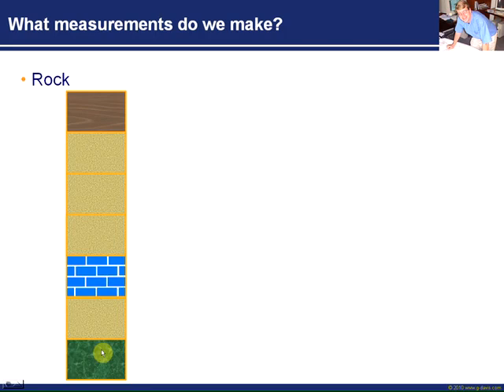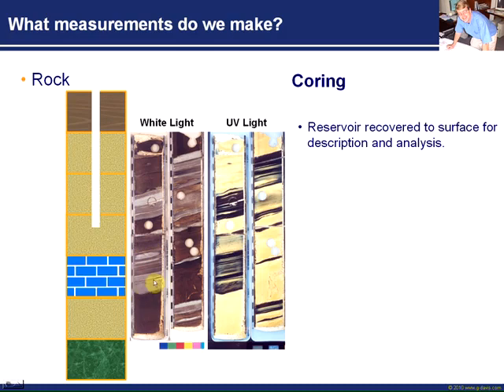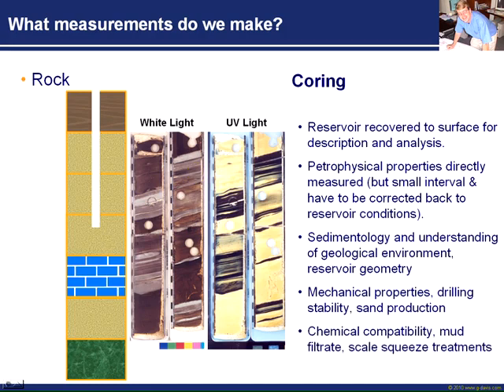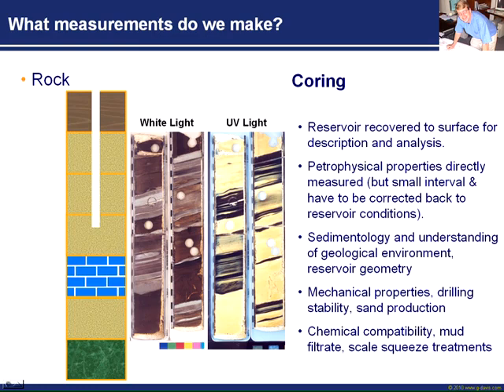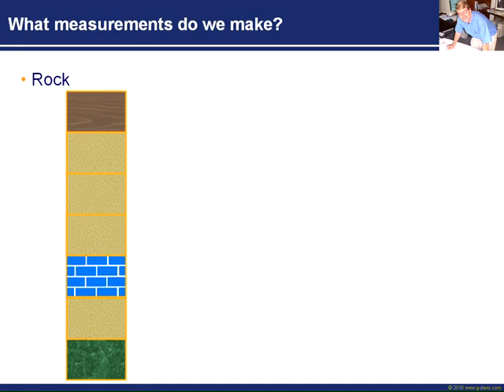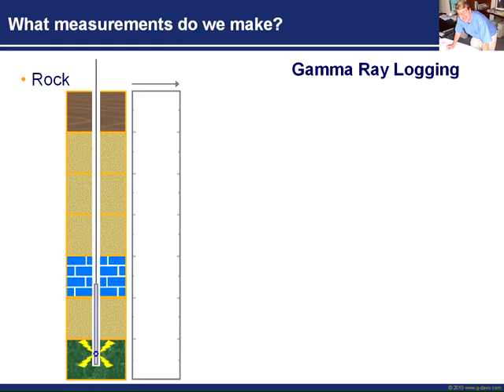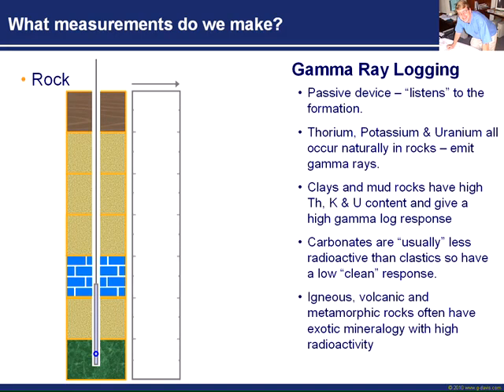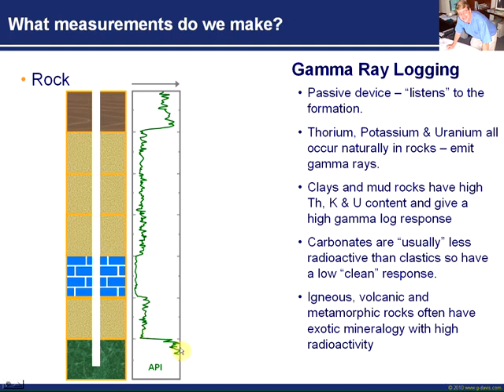Petrophysics | What measurements do we make in Peterophysics | #1 Lithology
Here is my Beginner’s Guide to Petrophysics. It describes how we measure the amount of hydrocarbons in our oil and gas reservoirs deep below the earth's surface.
Introduction to Petrophysics | Petro physics | Well Logging | Petrophysics for Beginners